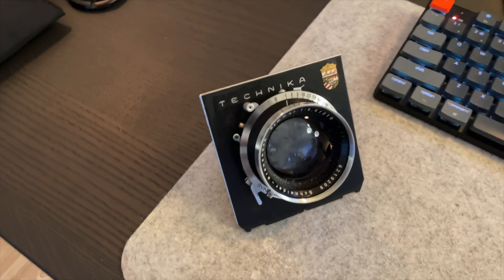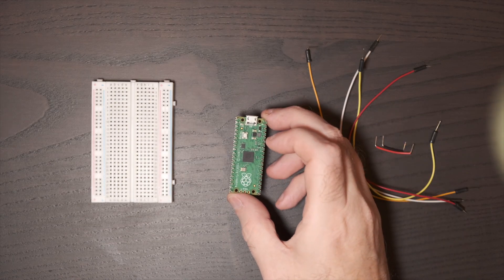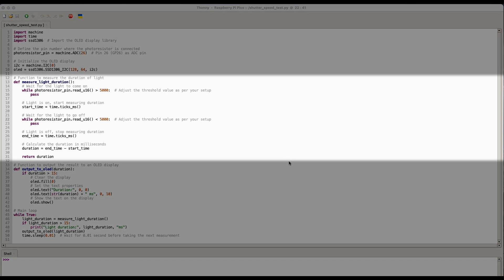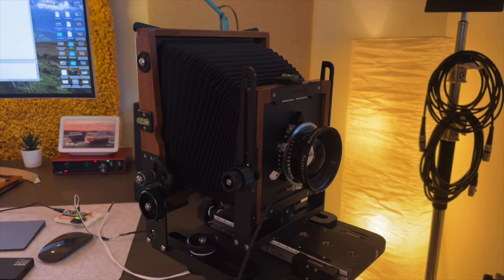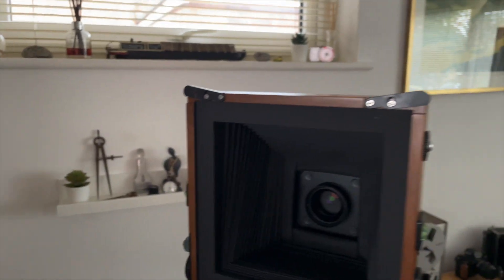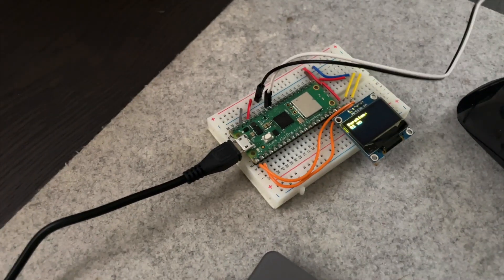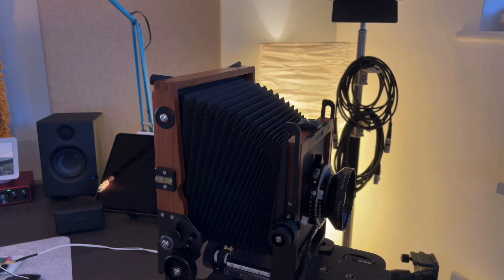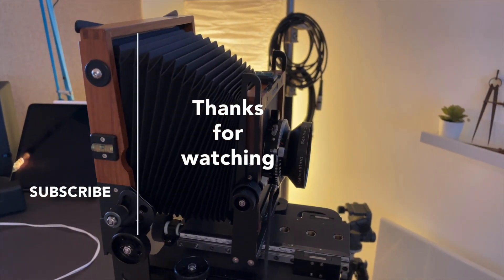DIY shutter speed tester for Large Format lenses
In this video I show how you can build a shutter speed tester using a raspberry pi pico microcontroller and a photoresistor.  It's a helping hand for gauging the accuracy of your shutter speeds.  It is not suitable for use where highly accurate measurements are required, but as a guide it works well.